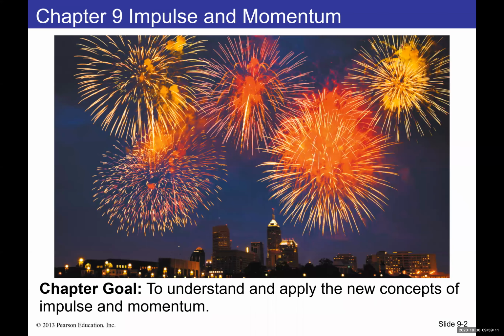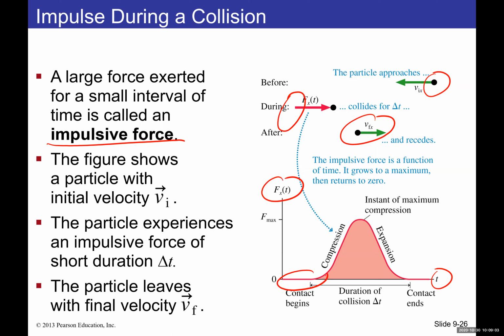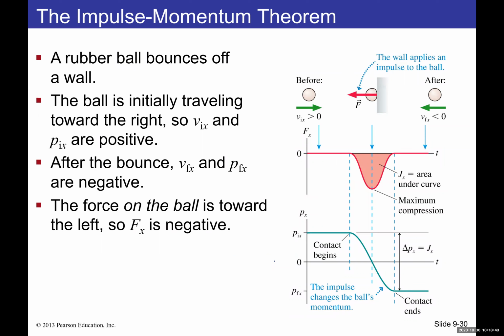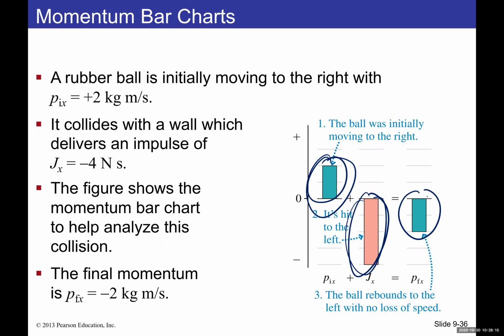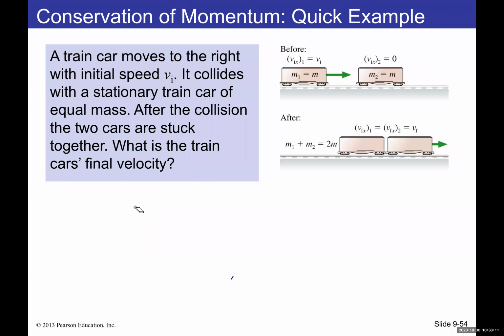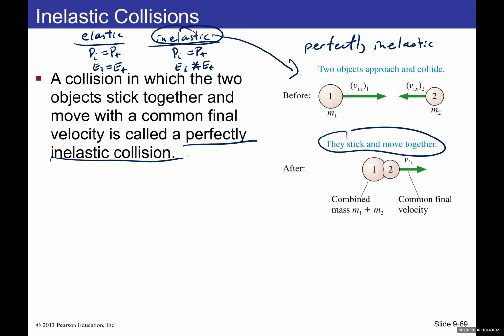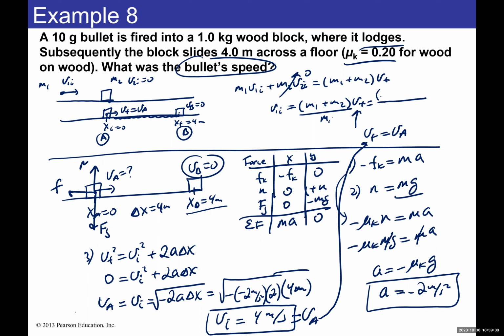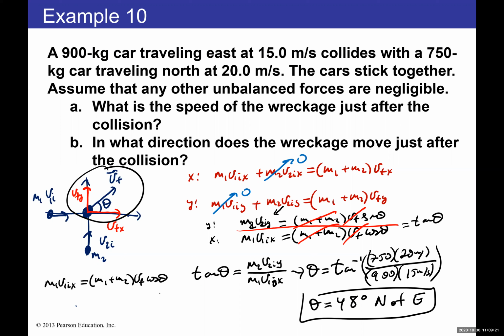Momentum and Impulse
Covers Momentum, Impulse, and Conservation of Momentum (elastic and inelastic Collisions).